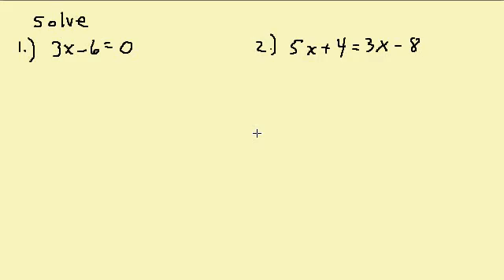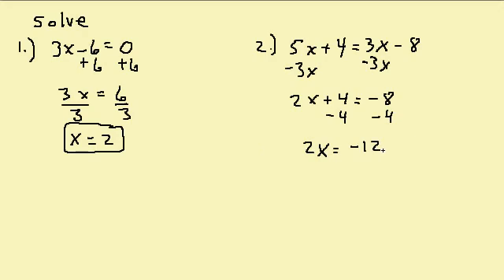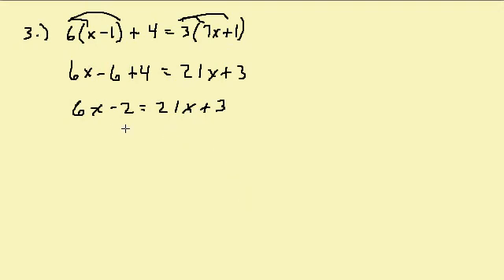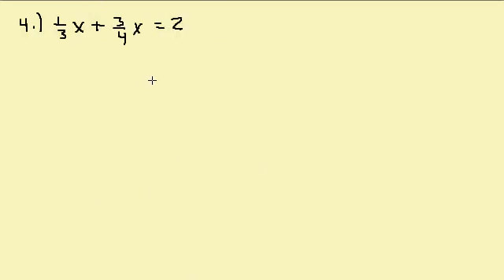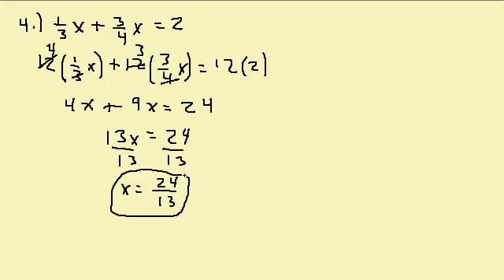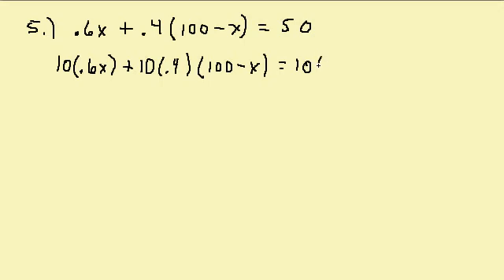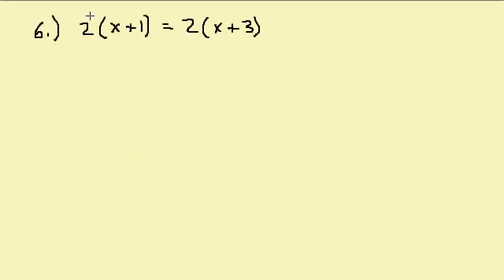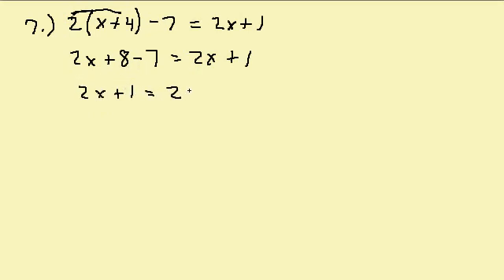Solving Linear Equations in One Variable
This video shows how to solve linear equations